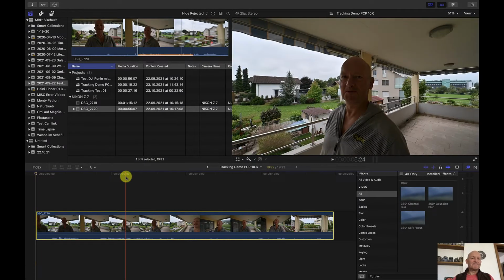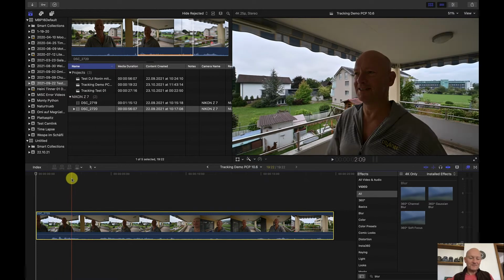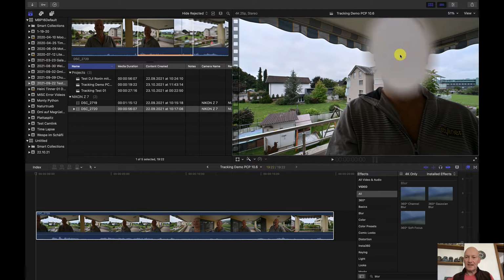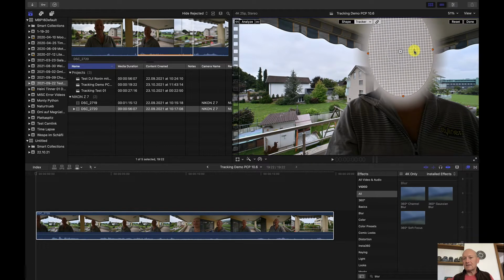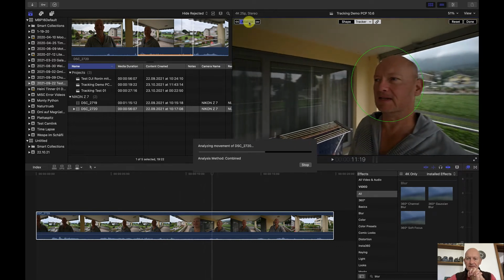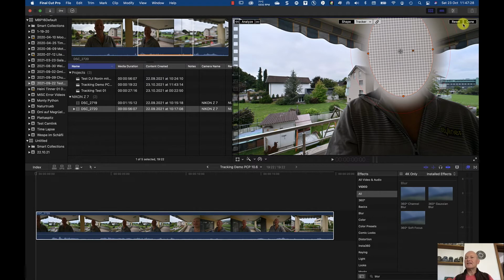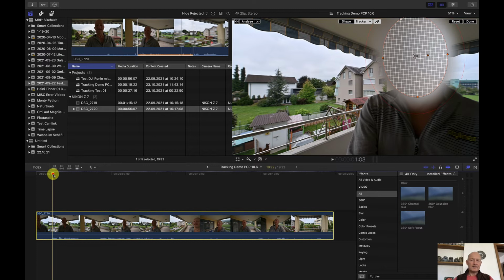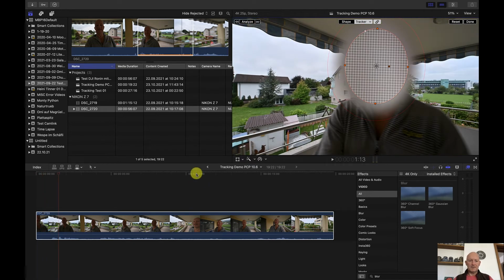How to blur a face with new Tracker of FCP 10.6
Short tutorial how to easy blur a face with new FCP 10.6 Tracker function and apply corrections if tracker jumps of face or does not cover all of it.

I rolled a quick and dirty super low quality footage for this tutorial, please don't get distracted on that. It's about the Tracker, not how to roll the perfect footage. ;)

If you know how to reactivate that Analyse etc. buttons, pease write it into the comments, many thanks in advance.